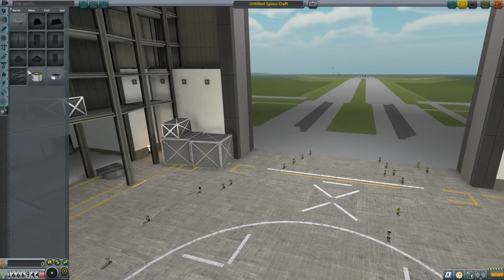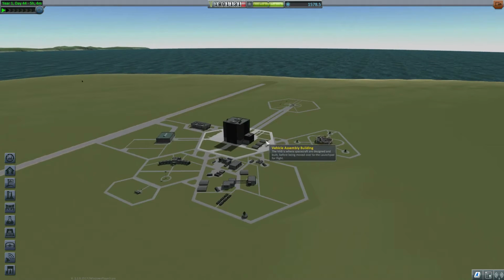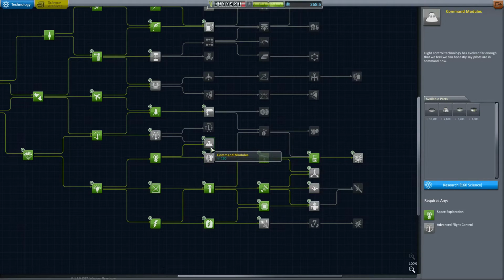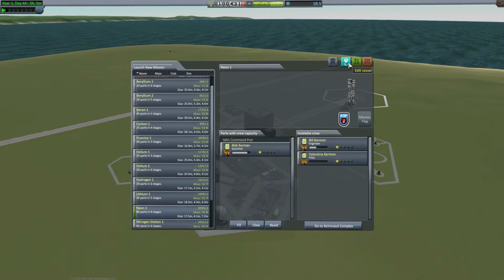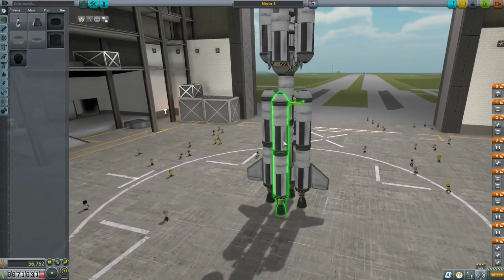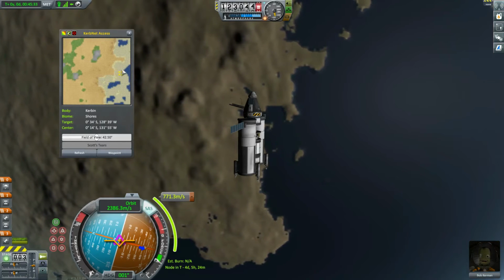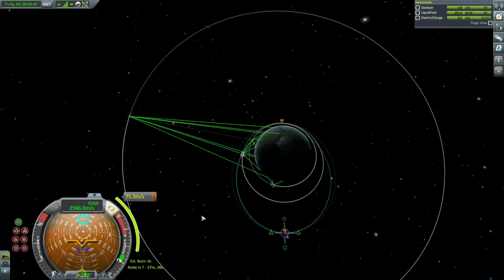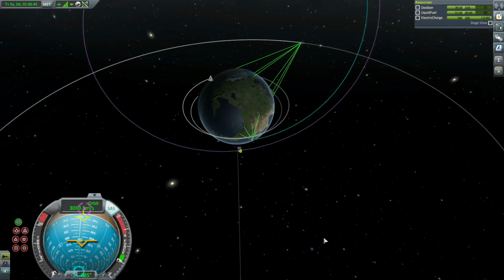HMV Plays KSP 1.2 PreRelease: 09 - Try, Try Again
If at first you don't succeed, and somehow survive...

No mods this time, at least not yet. I want to experience this in all its stock gory. I mean glory. Probably.